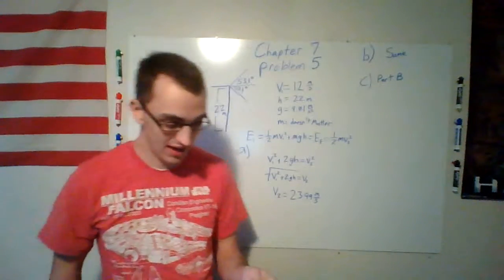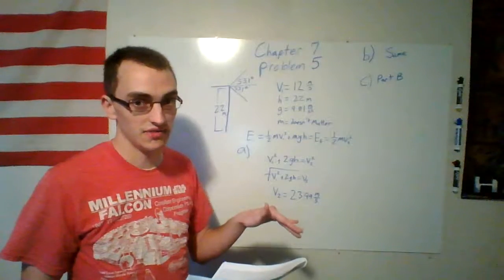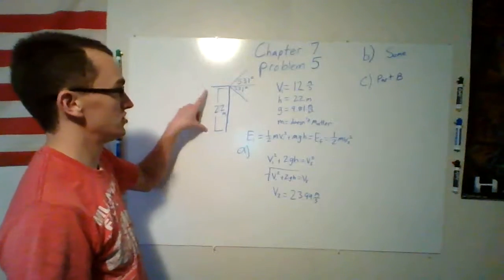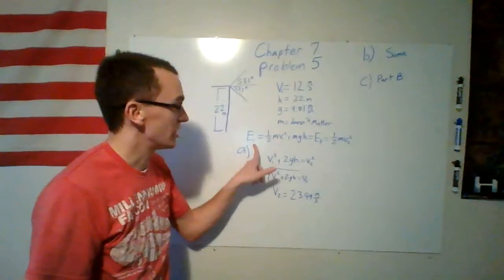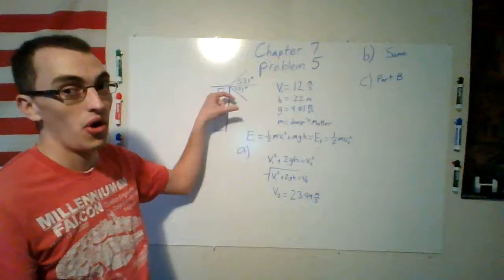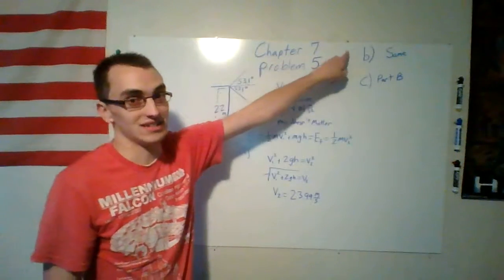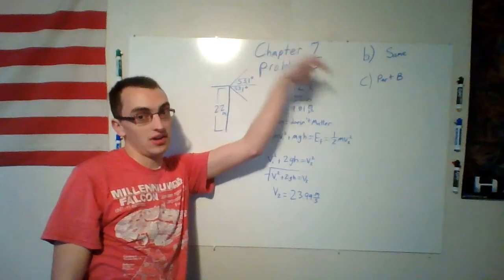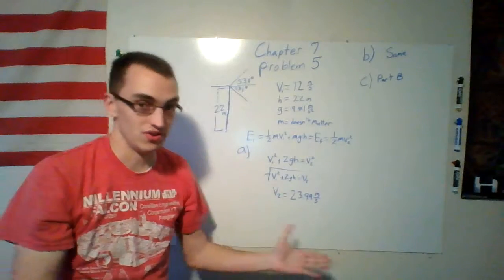Problem 7 5